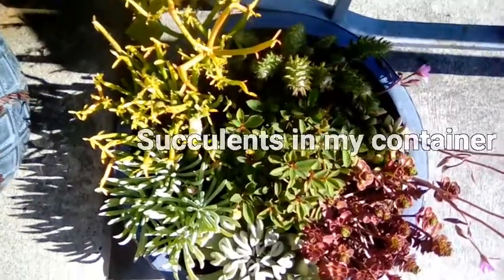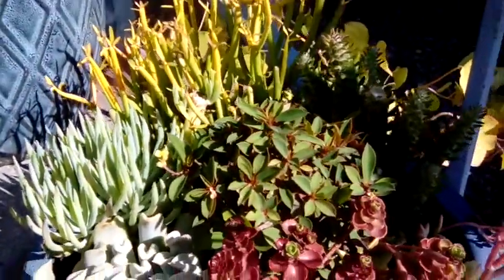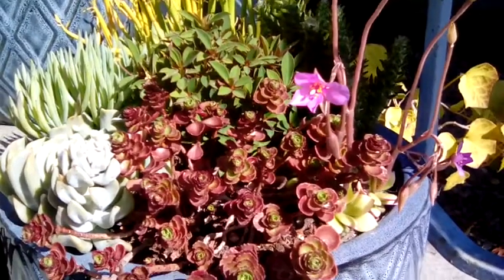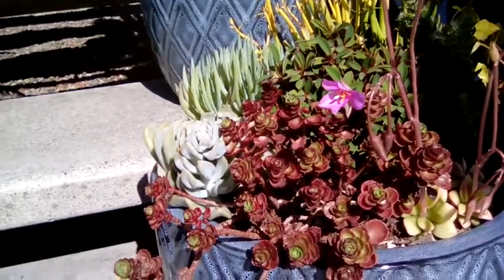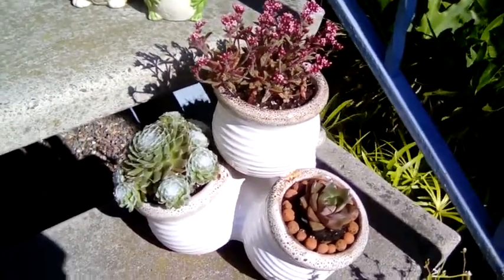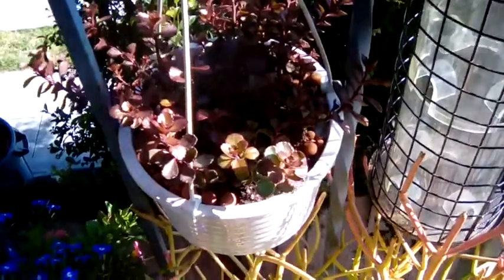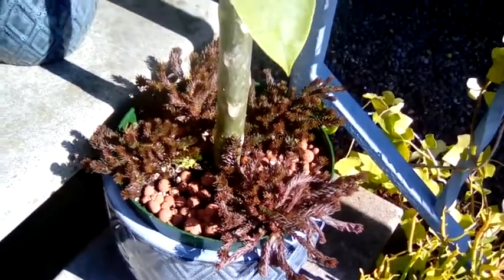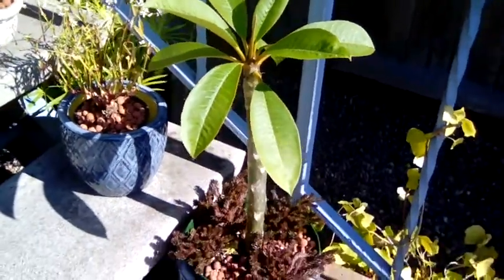Succulents | Container Gardening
I put together these succulent combo's for my container garden. The first large pot contains Fire Sticks a Euphorbia species, Opuntia hybrid crest Roller Coaster, a blooming Anacampseros rufescens Sunrise, a trailing Sedum spurium, a white Echeveria Topsy Turvy, Senecio cylindricus, taking center stage is a Euphorbia milli with tiny yellow flowers. Atop the trio pot is Crassula exilis that is currently in full bloom, bottom left is a Sempervivum arachnoideum, to its right is an Echeveria species. Hanging gracefully in a pot is a six pack of Sedum spurium Dragon's Blood which is green in shade but boldly purple red in full sun! Lastly, a sedum Chocolate Ball borders my Plumeria nicely.
CARE INFO: let soil dry between waterings and provide plenty of sunshine. Overwatering will not be tolerated by succulents.